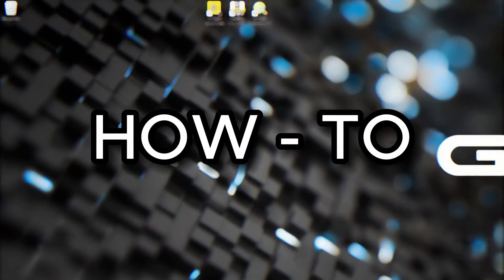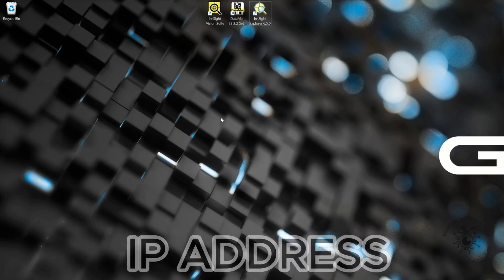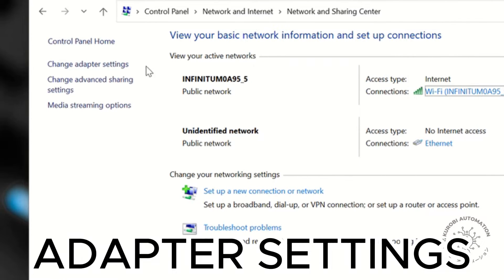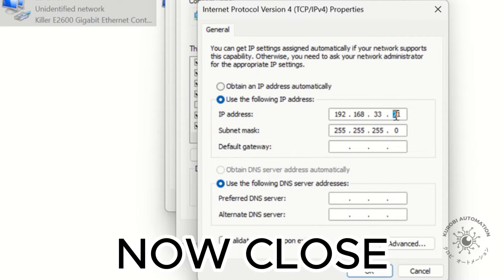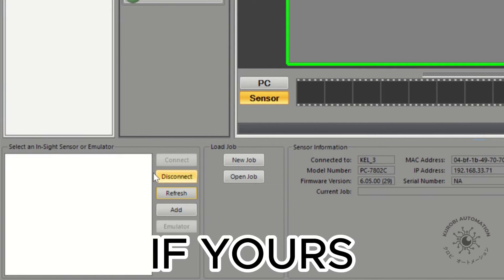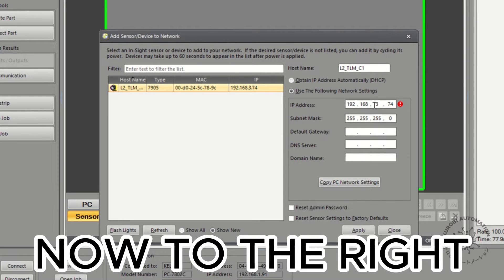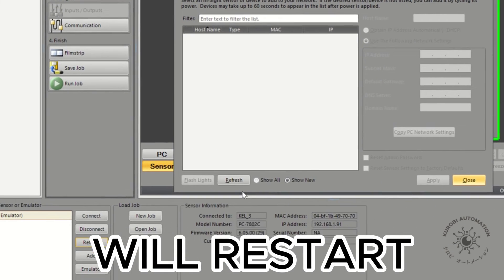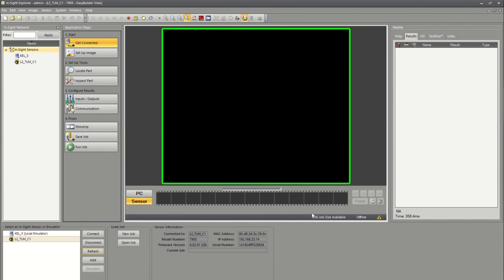HOW - TO Change IP address using In-Sight EXPLORER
Welcome to the "How-To" Series, Todays video is about how to change your IP address using In-sight Explorer for Cognex devices.

Stay tunned for more videos comming!